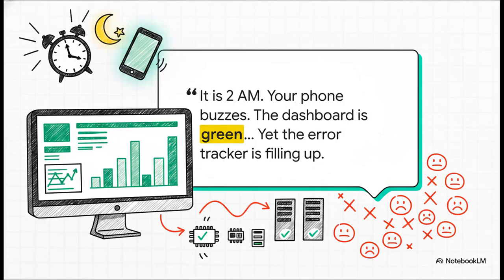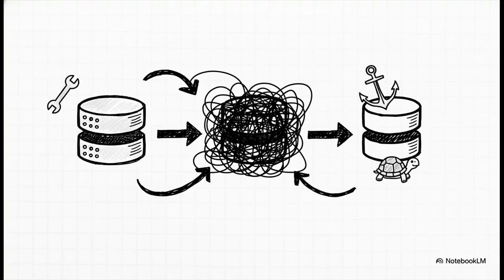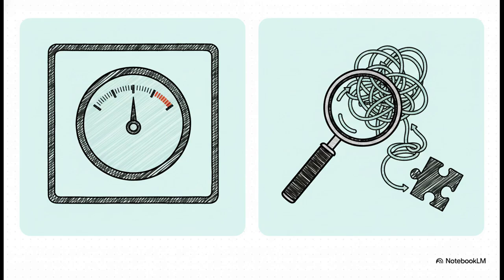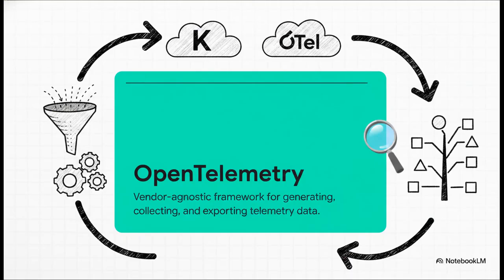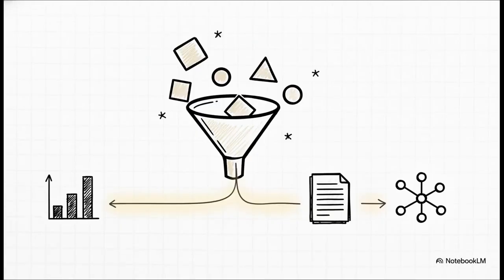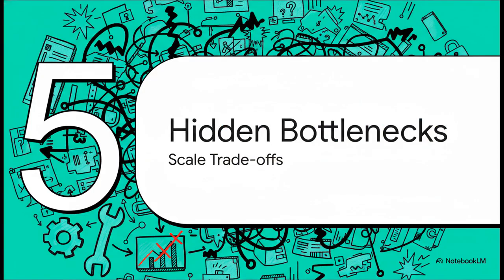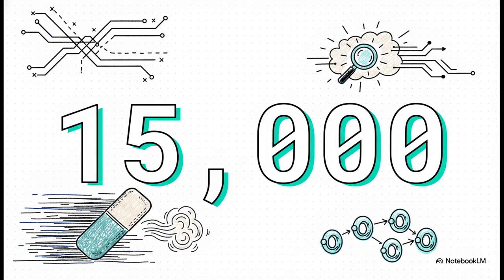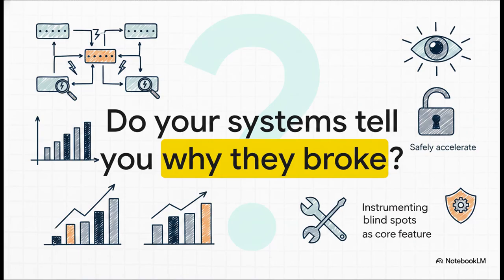OpenTelemetry What Senior Engineers Know That Most Developers Don’t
🚨 Most developers misunderstand this topic.

In this video, we break down:
• Real-world backend engineering concepts
• Production debugging strategies
• Senior engineering decision-making

"OpenTelemetry: What Senior Engineers Know That Most Developers Don’t" includes practical examples, architecture lessons, and real production insights used by experienced backend engineers and system architects.

If you're learning backend engineering, system design, distributed systems, cloud architecture, observability, Kafka, microservices, or scalability — this video will help you think like a senior engineer.